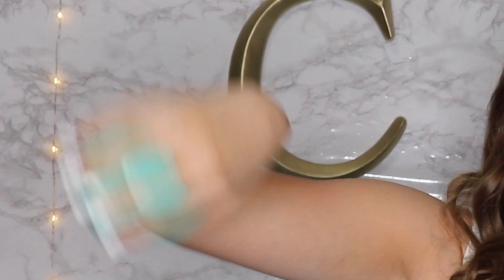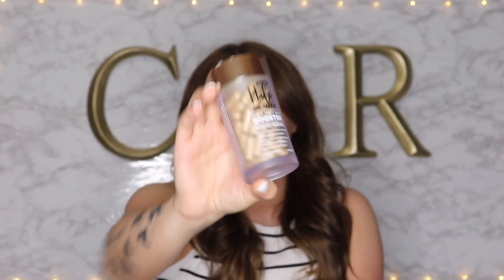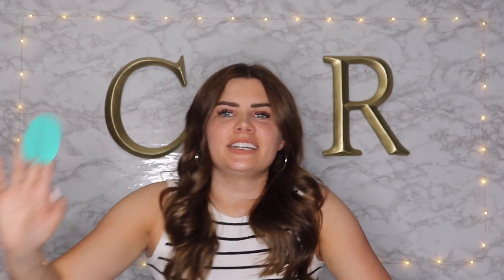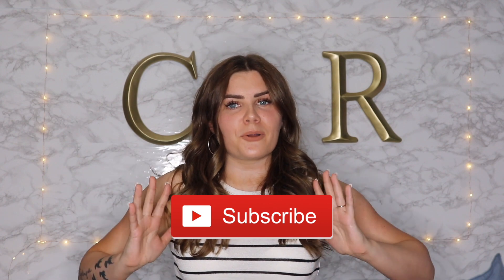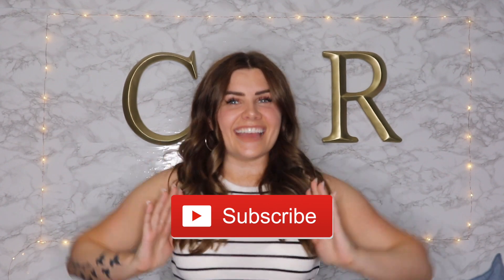My Hair and Skin Favorites for March 2020! | Christene Renshaw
My current Favorites for skin and hair care! Hope you enjoy :)

☆ I'm Christene!
New Videos on Sundays!

HAIR Favorites!

♡Scalp Massager

♡Oribe Supershine Moisturizing Cream

♡Boar Bush

♡Silk Scrunchies

SKIN Favorites!

☆Neutrogena Body Scrub

☆Neutrogena Gentle Facial Cleanser

☆Silicone Face Brush

☆Neutrogena Hydro Boost Moisturizer

☆Microfiber Bow Headband

☆Hempnation Tan Extender Body Lotion

My Links :)